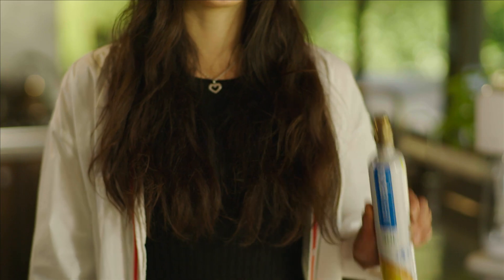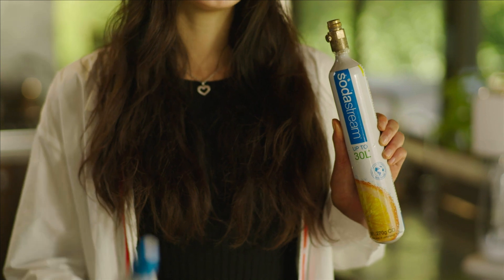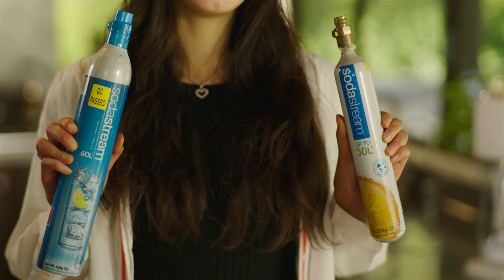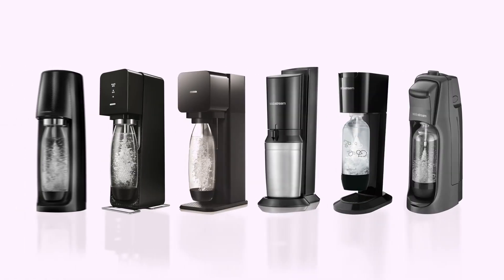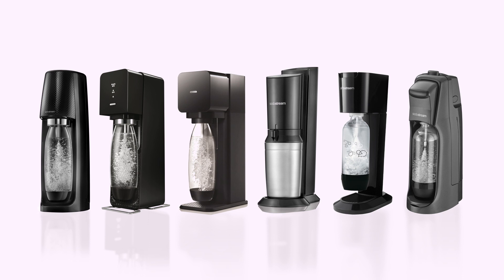SodaStream New Zealand 30L gas cylinder phase out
We are upgrading all our gas cylinders to 60L bottles. Swapping to 60L gas cylinders is cheaper for our customers and also better for the environment.